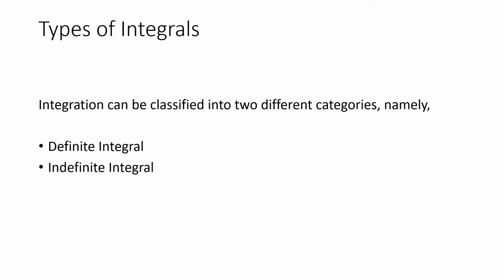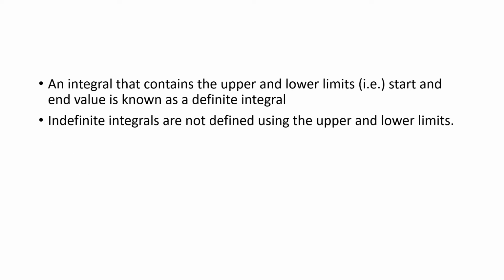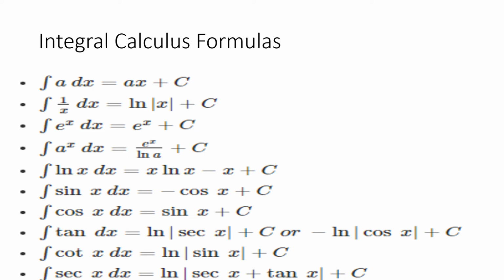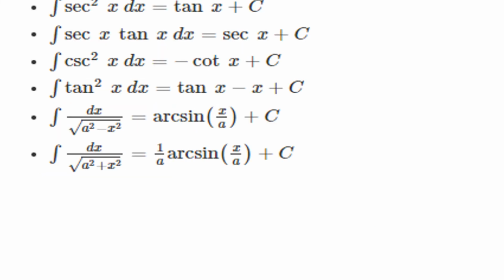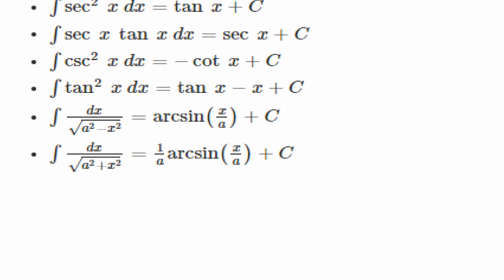Integration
This video discusses Integration